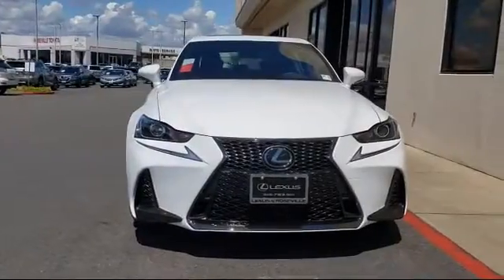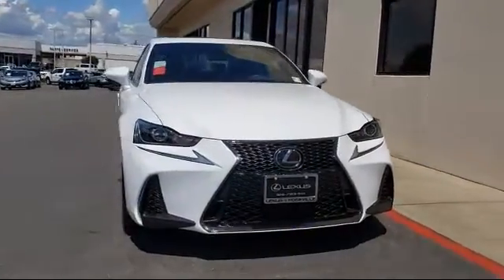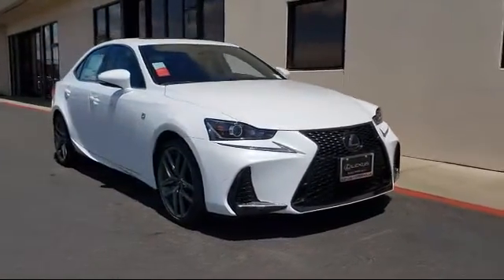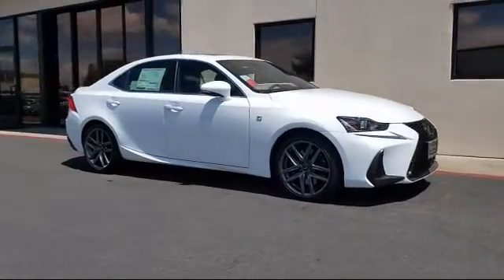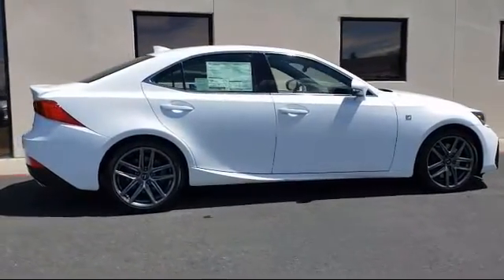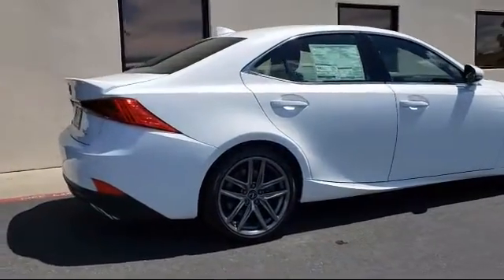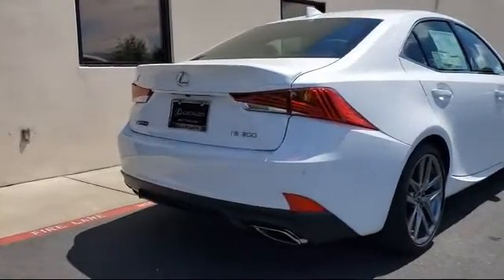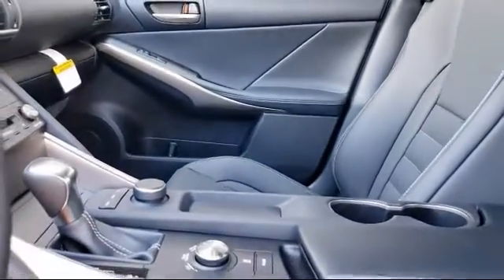2020 Lexus IS Roseville Sacramento Rocklin Folsom El Dorado Hills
2020 Lexus IS Stock Number: L5105576 Vin:JTHGA1D22L5105576 Lexus of Roseville: servicing Roseville, Sacramento, Rocklin, Folsom, El Dorado Hills & Sacramento Valley. Give us a call at or visit our for more information about this or any of our other vehicles.